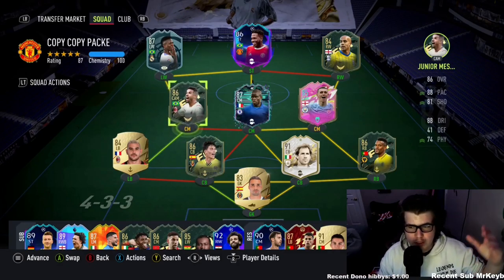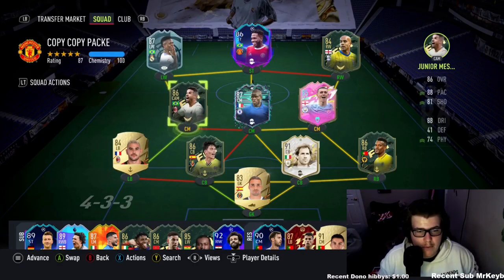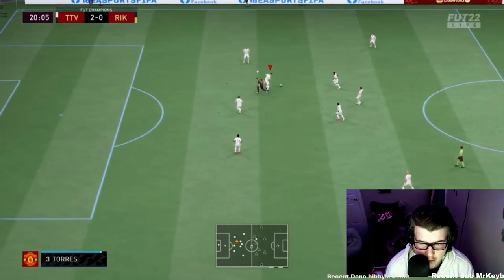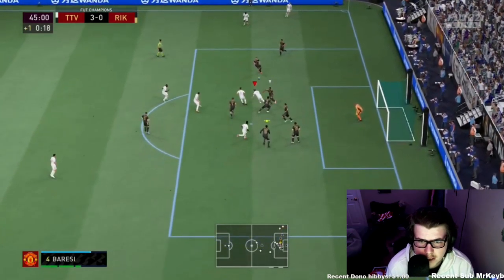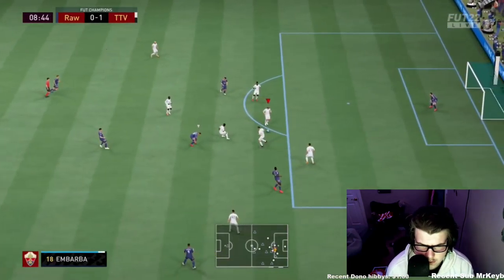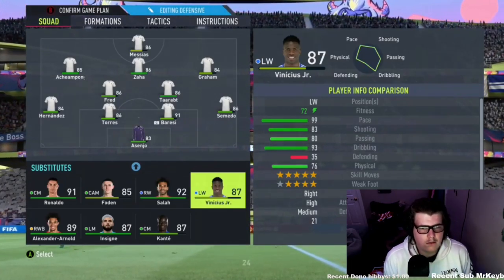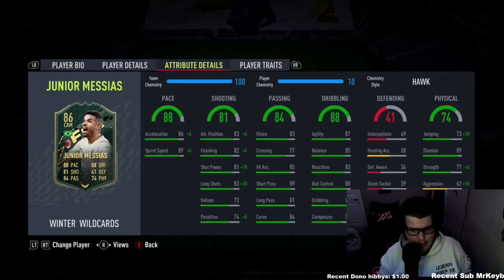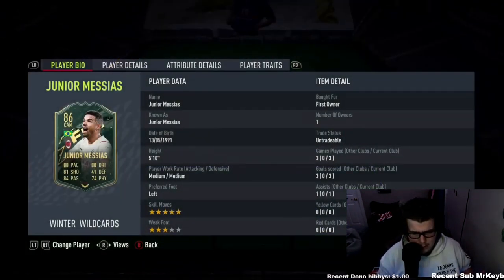BRAZILIAN MESSI?! 86 WINTER WILDCARD MESSIAS!